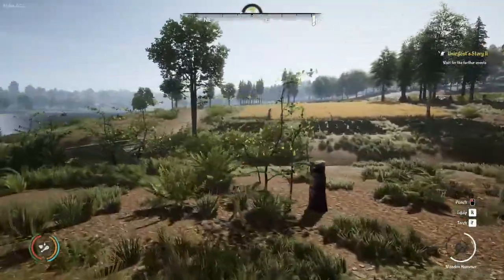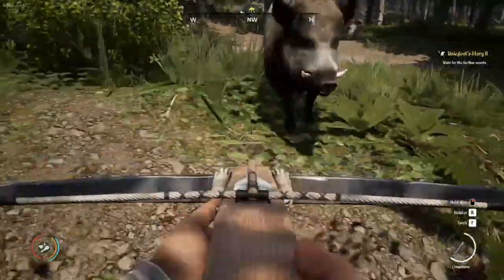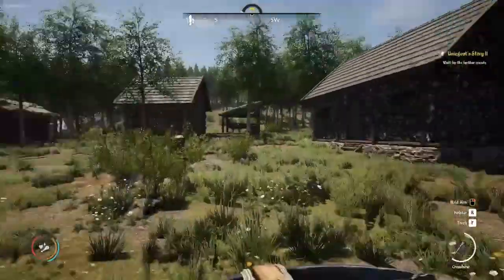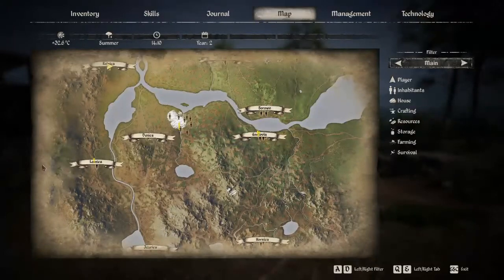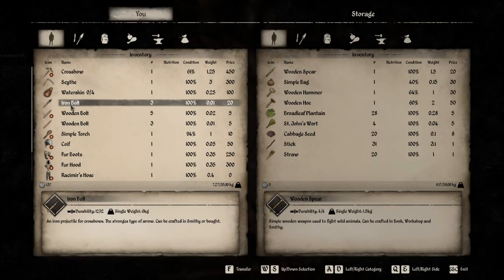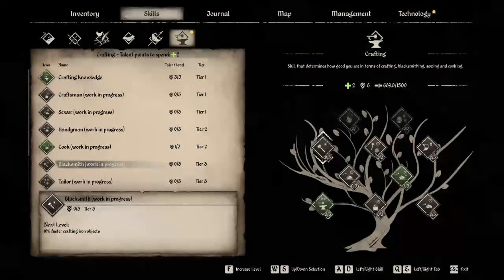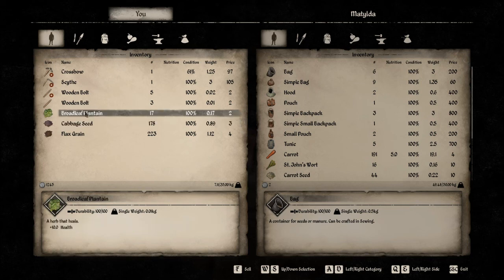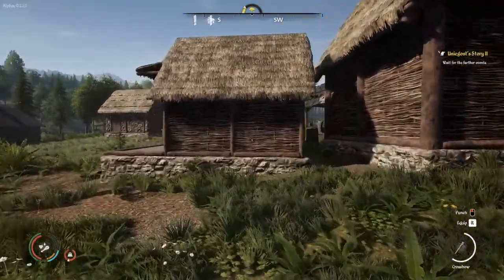Grinding Gold! 🌚 Medieval Dynasty 🌚 Ep 33 (Medieval Dynasty Gameplay)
In todays episode of my Medieval Dynasty lets play ep 33, we are Grinding Gold! Summer is upon us and our crops are coming in. We need to get a scythe to thresh some grains for sale to earn a bunch of coins! join me in todays Gold Grind as we continue this Medieval Dynasty Gameplay on Episode 33!

Music courtesy YouTube:
Vans in Japan:
        Higher Octane
        Buckeye Bonzai
The 126ers:
        A Call Is Upon Us
Asher Fulero:
        Confliction & Catharsis
        Assembling
       Wandering Soul
       Night Snow
Dan Lebowitz:
       Come On Out
Unicorn Heads:
       Lazy Boy Blues
DJ Williams
       Spy vs Spy
DJ Freedem:
       Street Rhapsody